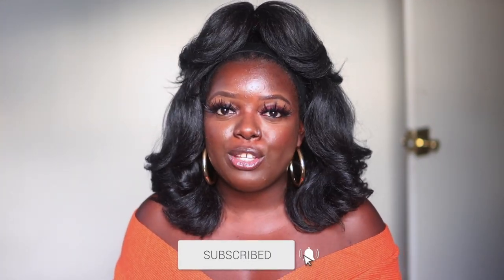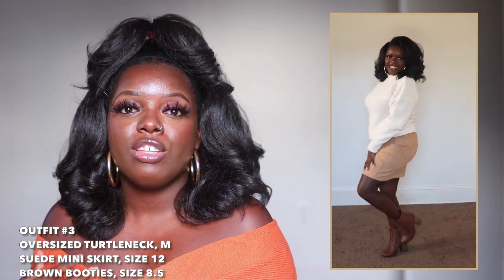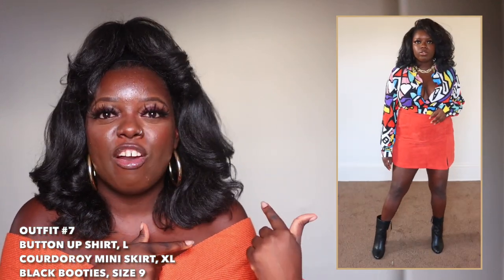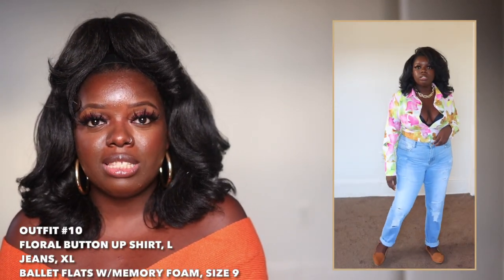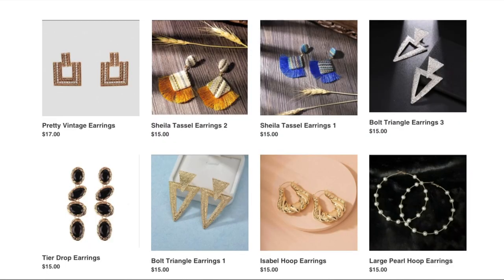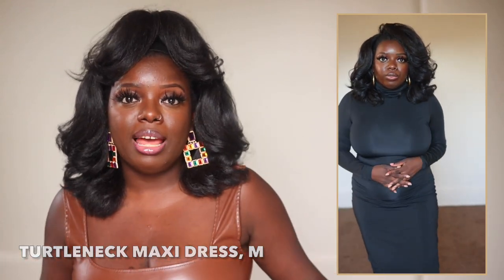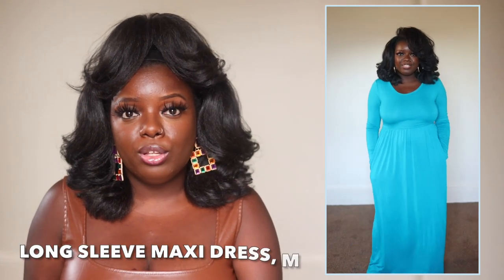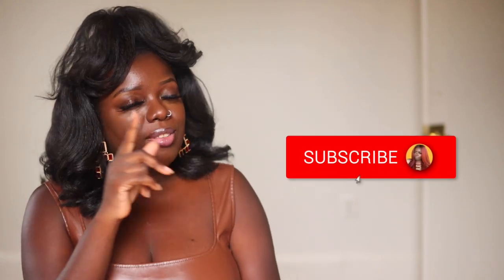50+ ITEMS?! LIT AF AMAZON MIDSIZE HAUL 🔥 MASSIVE FALL FASHION HAUL!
This Amazon Haul is LIT! Check out Liz's Haul! Thank me later :)

My Measurements: 5'3, 174 lbs, 38/40D, 34 W, 43/44 H
Half wig I'm wearing (I cut it)
Sweater I'm wearing in video
My hoop earrings

Leather top mentioned (3 links)

Like my 2nd pair of earrings + necklace? Shop black-owned!

0:00 | Intro
0:45 | My Boo LizThul!
2:38 | Outfits
15:46 | Dresses

Love, Gwladys
OUTFIT #1
Criss Cross Cut Out Top M
Cross Cut Out Top (more colors!)
High Waist Skirt M

OUTFIT #2
2-piece Bodycon Skirt L

OUTFIT #3
Oversized Sweater M (Apricot)
Suede Mini Skirt, 12 (Camel)

OUTFIT #4
V-Neck Floral Leaf Top L
Strapless Bodycon M (Army Green)
Clear Heels

OUTFIT #5
Oversized Turtleneck M
Denim Shorts XL (Blue 2299)

OUTFIT #6
Off-The-Shoulder Sweater S (Green)
Courdoroy Skirt XL (Brick Red)

OUTFIT #7
Button Up Shirt L (Red Yellow Mix Colors)

OUTFIT #8
Off-The-Shoulder Bodysuit M
Leather Pants XL (Black Basic Matte)

OUTFIT #9
Turtleneck Bodysuit L (02-nude)
Leather Pants L (Basic Wine Red)
2-Pack Belt (Brown + Black)

OUTFIT #10
Floral Button Up Shirt L
Jeans XL (Blue 257)

OUTFIT #11
2-Piece Tie Front Skirt Set XL (Cyan)

DRESSES (in alphabetical order)
Cowl Neck Bodycon M (Brown)
Floral Multicolor Shirt Dress XL
Long Sleeve Bodycon Puff Dress (Black)
Long Sleeve Maxi M (Acid Blue)
Oversized Sweater Dress S (Caramel)
Spaghetti Strap Bodycon M (Red)
Sweater Bodycon (Pink)
Turtleneck Maxi (Black)
Zipper Bodycon M (Black)
Zipper Bodycon L (Caramel)
Zipper Bodycon M (Red)

SHOES
Ballet Flats + Memory Foam
Black Booties
Black Strappy Heels
Brown Booties
Clear Heels
FILA Sneaks
Leopard Flats

ACCESSORIES
2-Pack Belt (Brown + Black)
Push Up Bra
Deep Plunge Bra
Denim Jacket
Hoop Earrings (sold out on Etsy)
Nipple Covers
Oversized Sunglasses
Tortoise Frames
White Bucket Hat

BONUS! PLUS SIZE OPTIONS!
Bodycon Dress (Up to 4X)
Leather Skirt (Up to 3X)
Leather Pants (Up to 5X)
Maxi Dress w/Pockets (Up to Size 26)